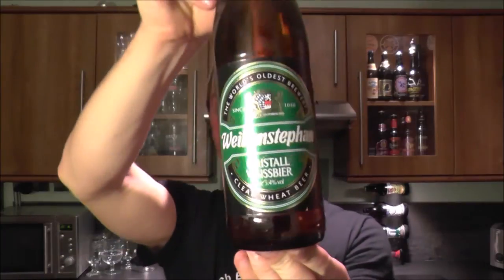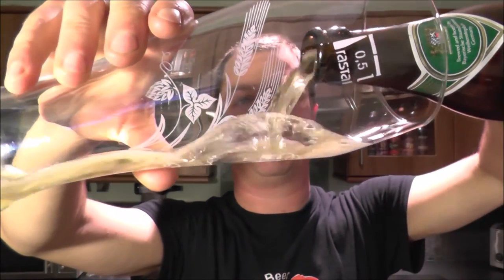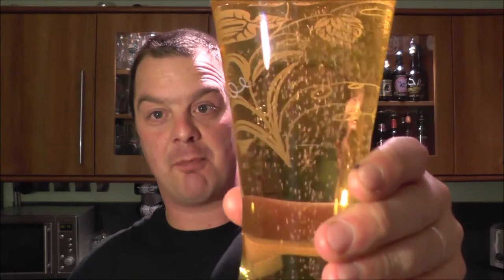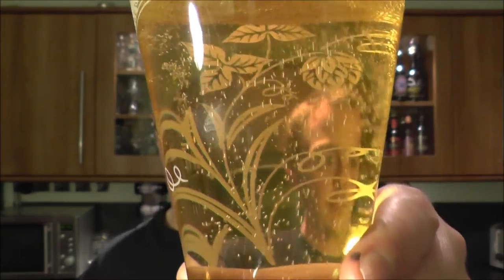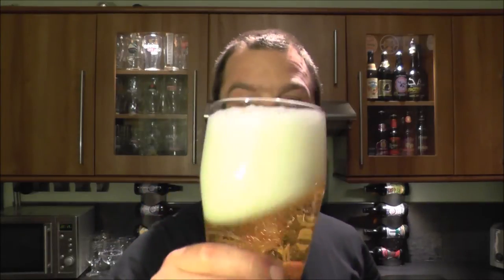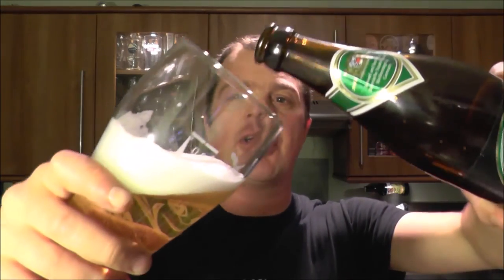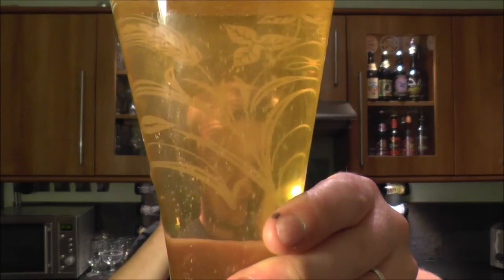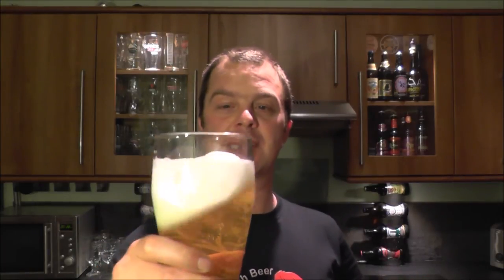Weihenstephan Kristall Weissbier Bayerische Staatsbrauerei Weihenstephan | German Craft Beer Review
Real Ale Craft Beer Reviews Weihenstephan Weihenstephaner Kristall Weissbier By Bayerische Staatsbrauerei Weihenstephan (The World's Oldest Brewery) German Craft Beer Review